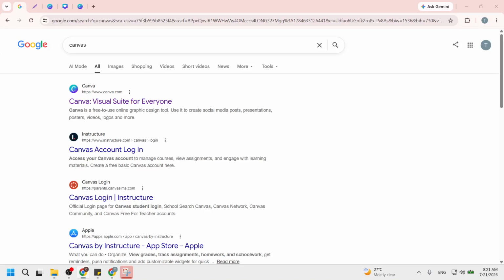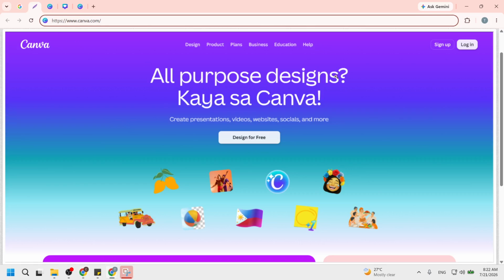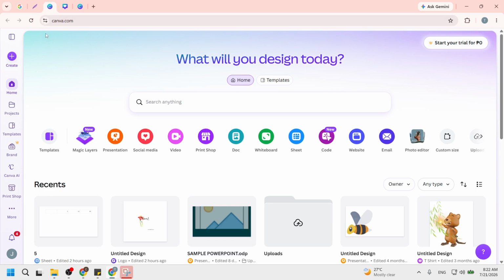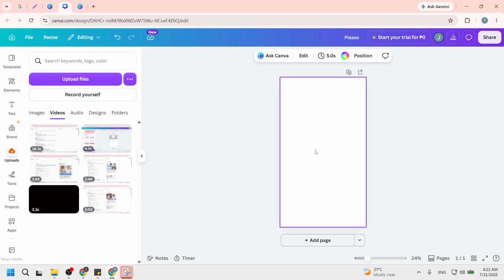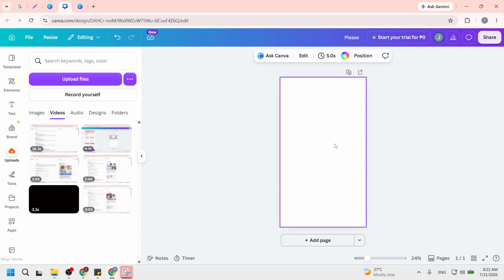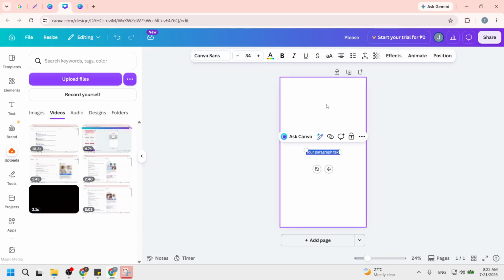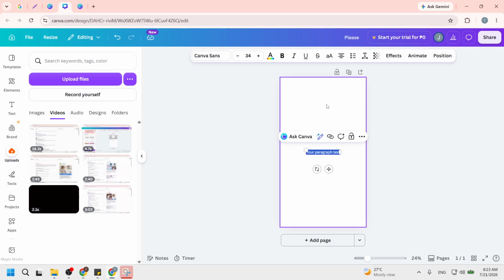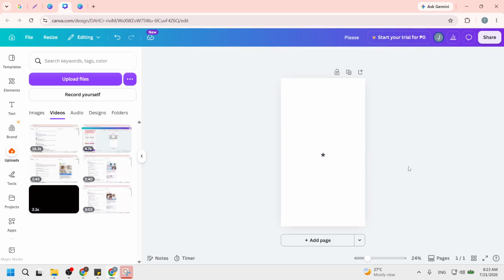How to Make * in Canva [2026 Full Guide]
How to Make * in Canva

Ready to unleash your creativity? In this video, we'll show you how to make a design in Canva with a focus on a simple yet powerful element: the asterisk symbol. Whether you're a beginner or looking to refine your design skills, this tutorial is perfect for you! We’ll guide you through the essential steps—from accessing the official Canva site to creating a new canvas and using keyboard shortcuts for quick text insertion. Learn how to enhance your design workflow with efficiency tips and tricks, making it easy to integrate elements like the asterisk into your projects. With clear instructions and helpful visuals, you'll be designing like a pro in no time! Don’t forget, the more you practice, the better you’ll get. Join us and embark on your creative journey with Canva!